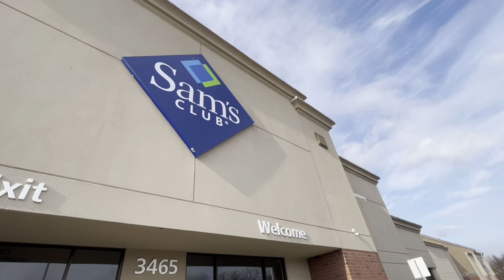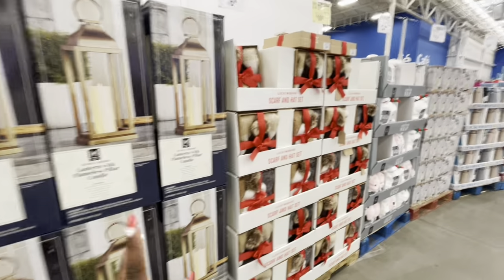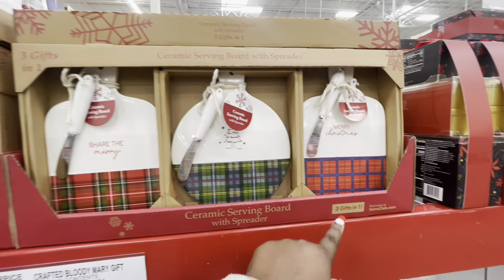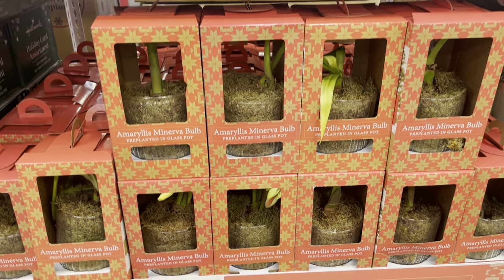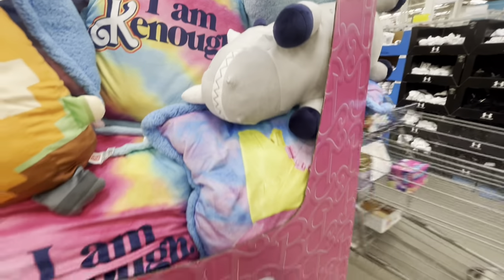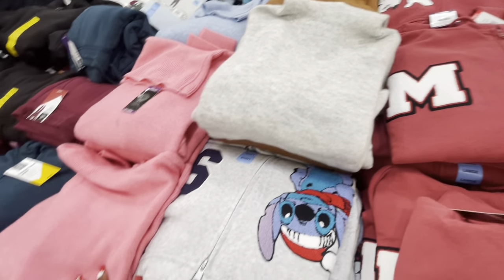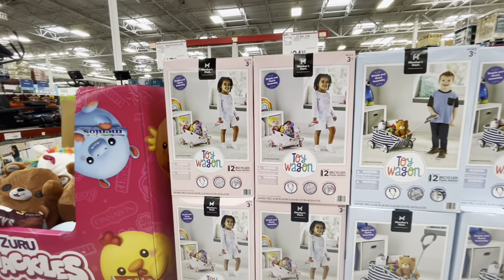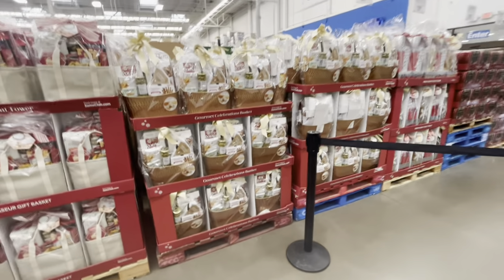Sam’s Club New Finds This Week December 2023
Sam’s club shop with me December 2023
Welcome back to Shanice Shopping Saga let’s go shopping at Sam’s club and let’s see what’s new this week with new instant savings and deals